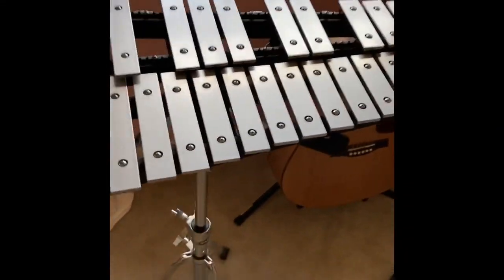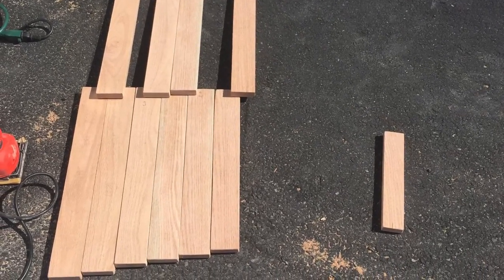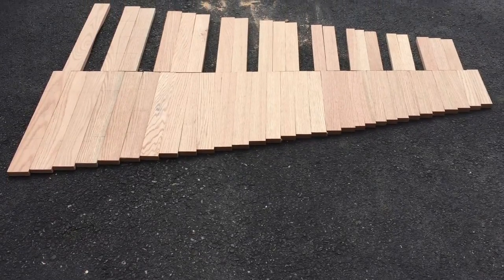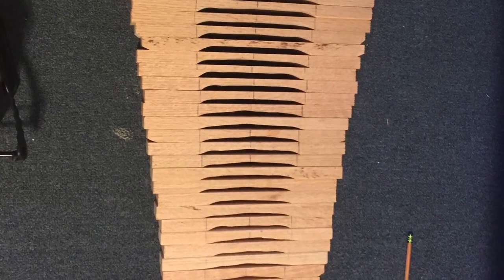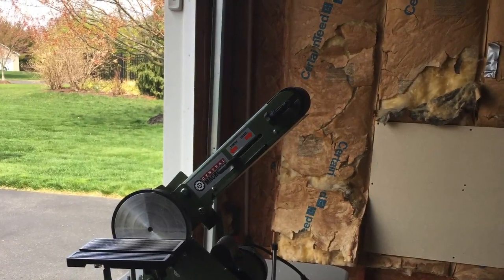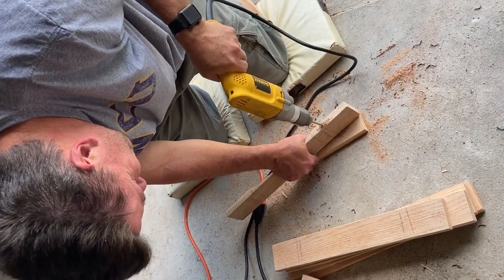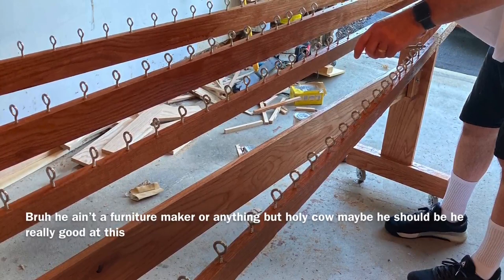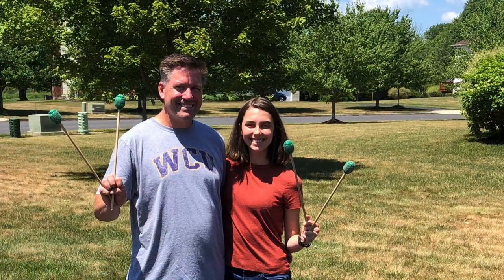How We Built A (Practical) Marimba During Quarantine!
I hope you enjoyed the video! I wanted to showcase the process of building a marimba and try to provide help for those considering the project themselves! This was an amazing quarantine project to take on with my Dad!
If you are researching building a marimba, I am more than willing to answer your questions in the comments below!